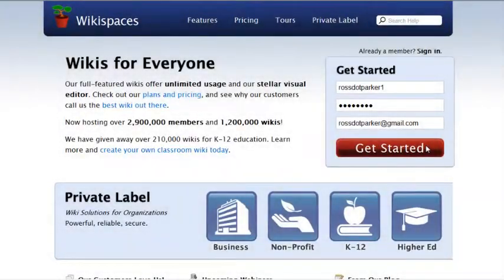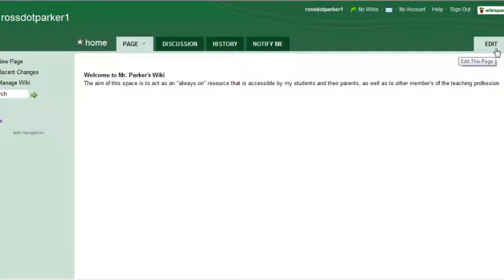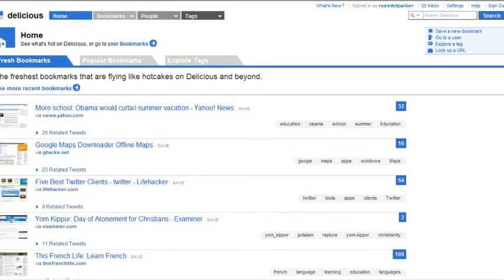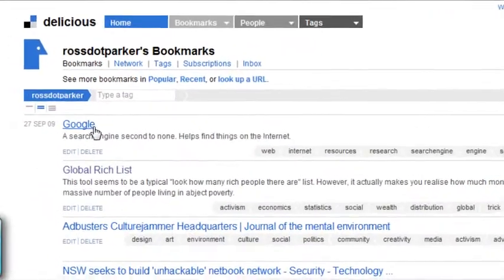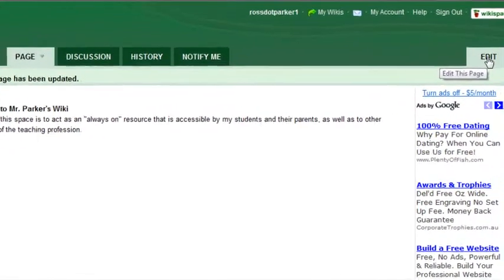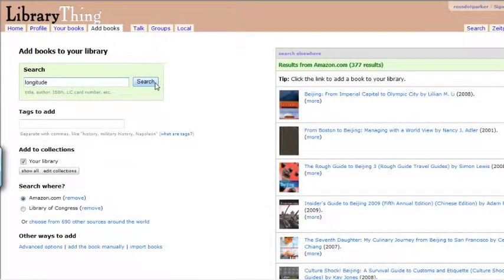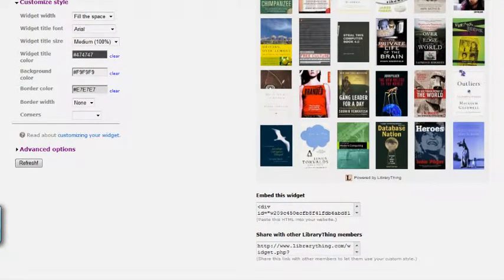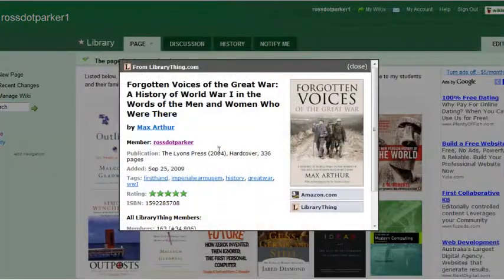Creating A Digital Hub: Website Creating For Teachers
Recently I have been fielding questions from pre-service teachers regarding setting up their own website to support teaching and learning. I usually point people to a wiki or blog service as a starting point, and show them how to integrate content from other sites and services. The video below aims to answer such questions in a thorough, easy-to-follow manner, so that teachers can help themselves.